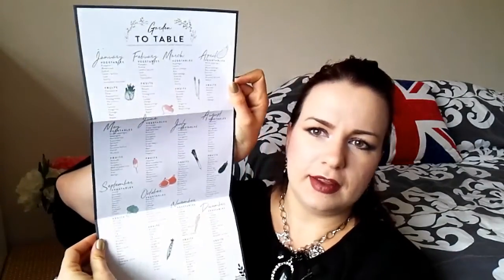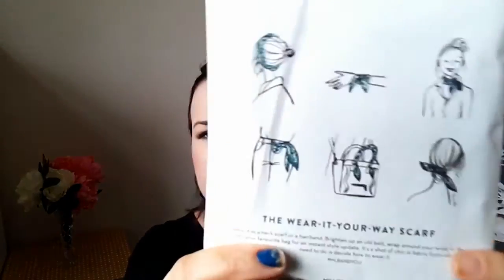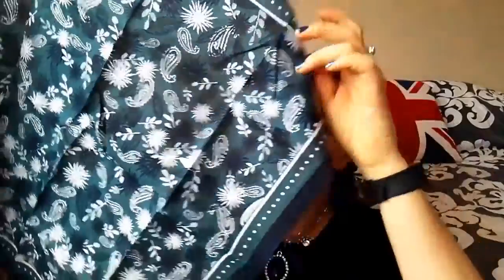My Little Box/April 2017/Veronika Shares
Hello my lovely

I am in love with My Little Box. I think that if I was to choose one of the three beauty subscription boxes that I get every month, at the moment, it would definitely be My Little Box. Love it!

- the box costs £14.95 including P&P and it is well worth the money!

‘My Little Box brings you a touch of Parisian chic every single month.

WHAT’S INSIDE?

- Cult French girl beauty favourites and products from our exclusive in-house brand, My Little Beauty
- Chic fashion and lifestyle accessories
- Glossy mini-mag My Little World
- Illustrations by Kanako Kuno

And other surprises we wouldn’t want to ruin for you!

You can opt out of our monthly deliveries any time you want. No hassle, no fuss.’

Love,

PS: I have not been sponsored to do these videos and all of the items featured have been purchased or gifted to me unless I have stated otherwise in the video.